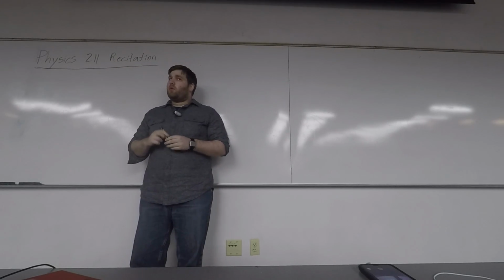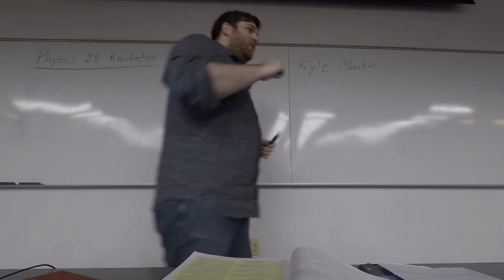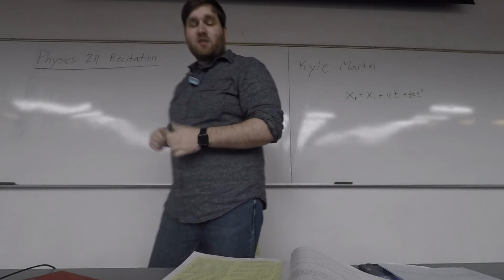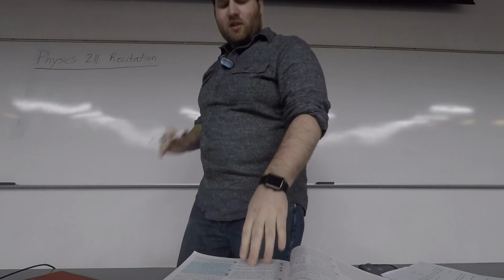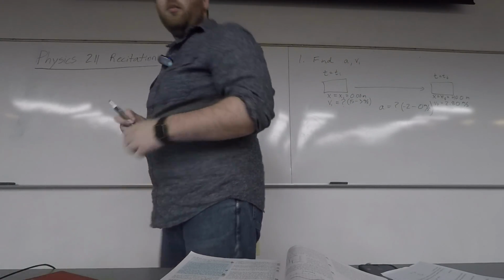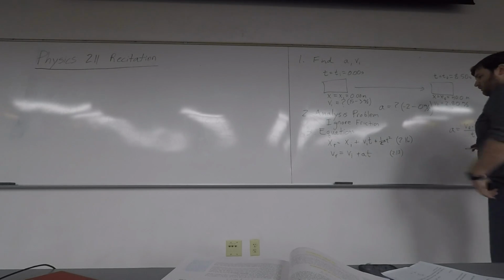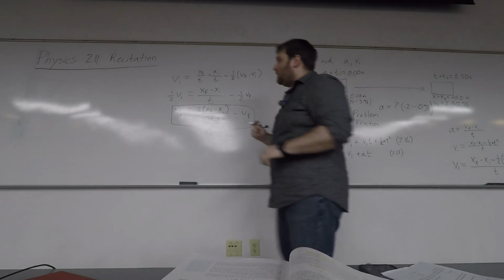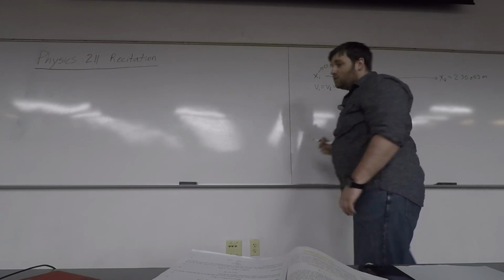PHYS 211 Recitation 1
Problem-solving strategy and kinematic equations.